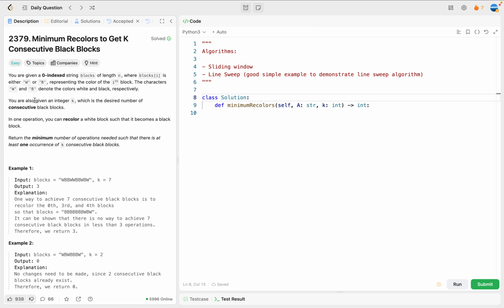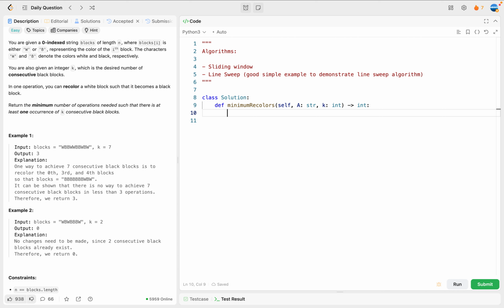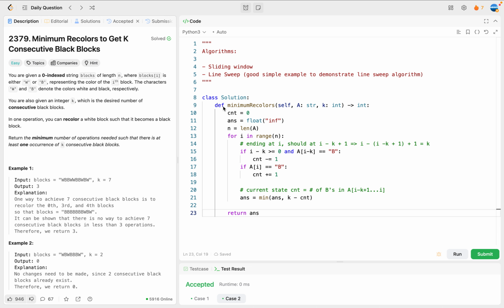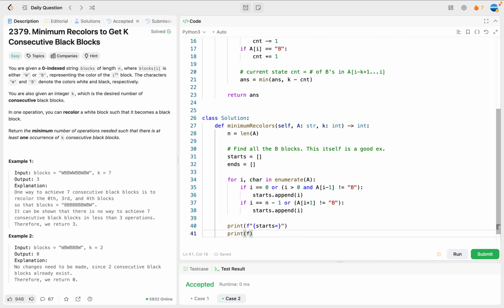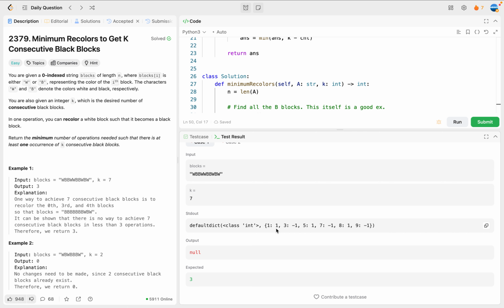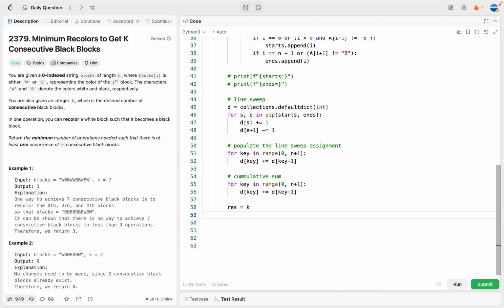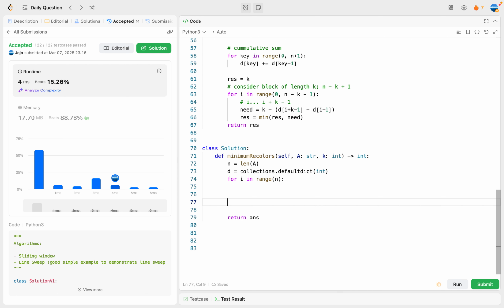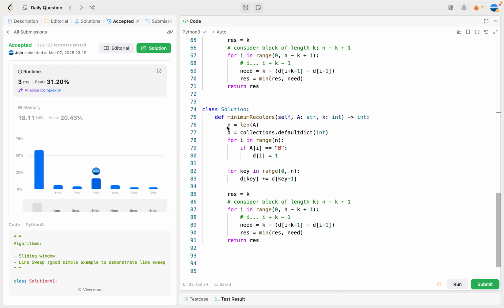leetcode 2379 Minimum Recolors to Get K Consecutive Black Blocks | sliding window, line sweep